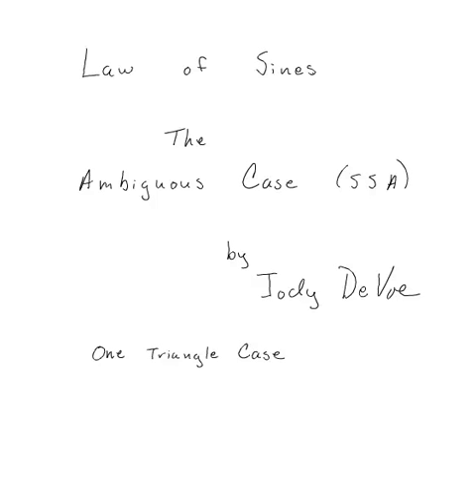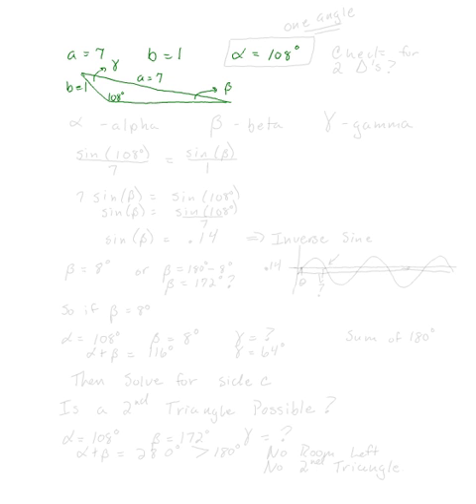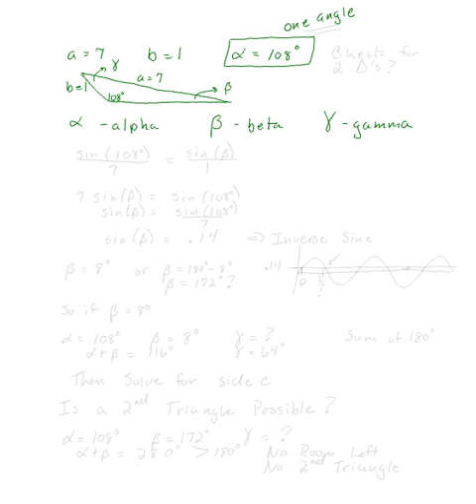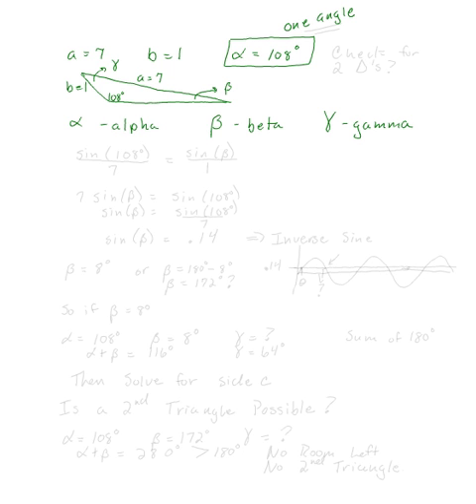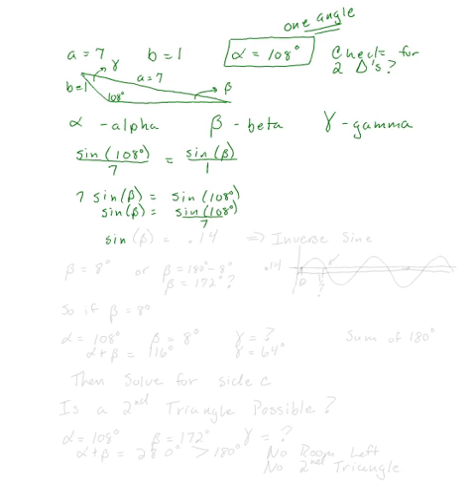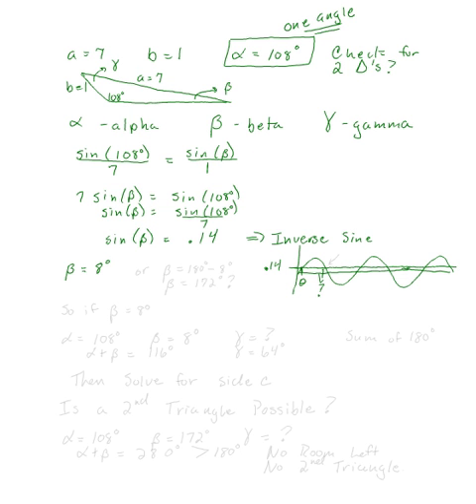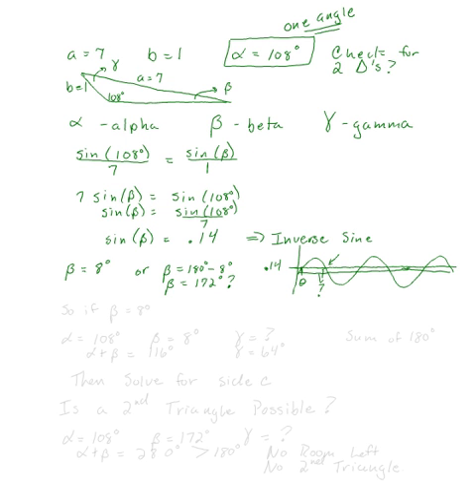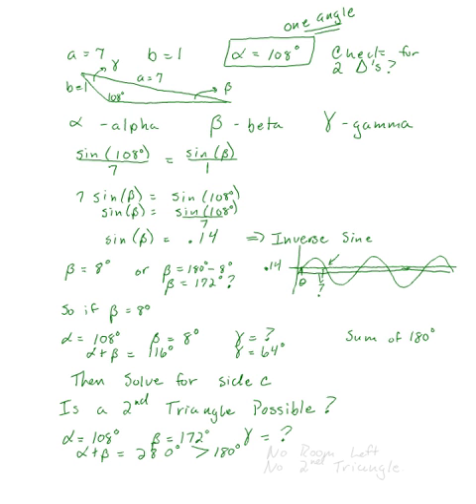Laws of Sines: The Ambiguous Case (one triangle)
Laws of Sines: The Ambiguous Case (one triangle) by Jody DeVoe - -
Valencia College Math Help 24/7